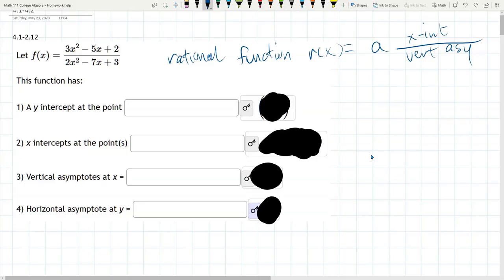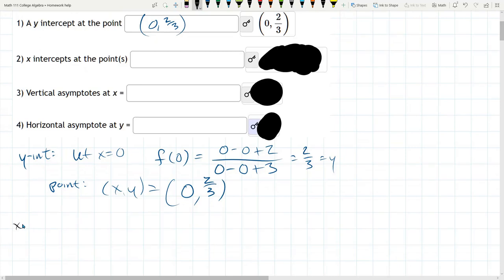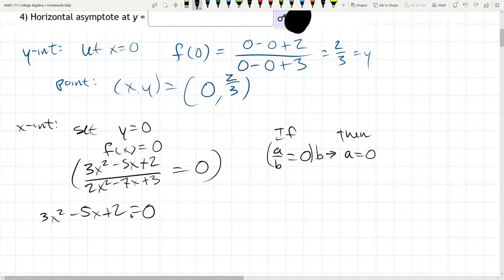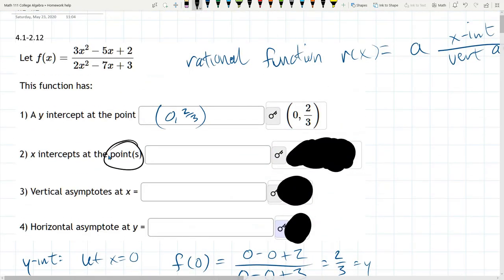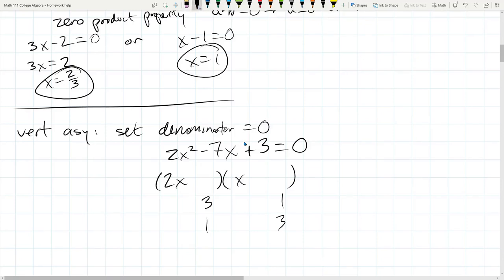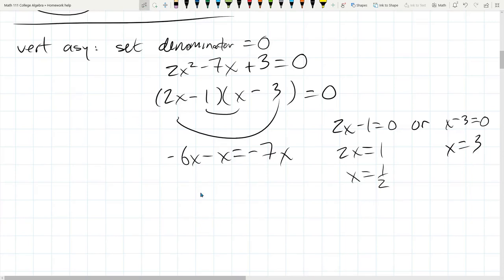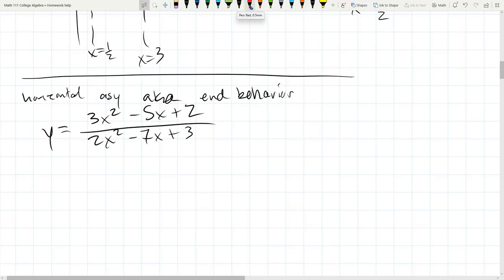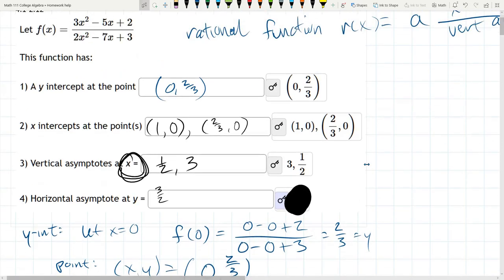Math 111 HW 4.1-2.12 Rational Function = Find X And Y Intercepts, Vertical Asymptote, End Behavior